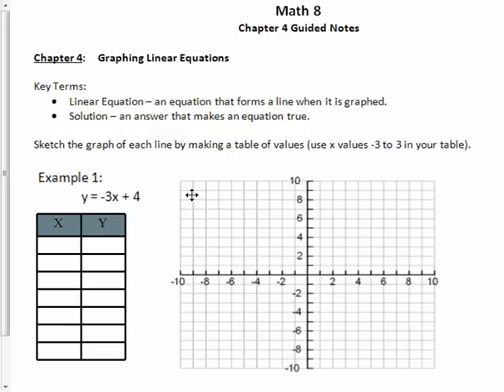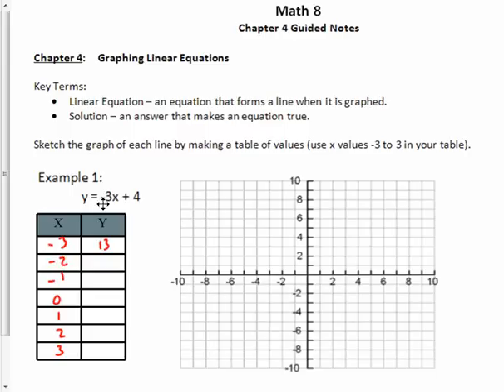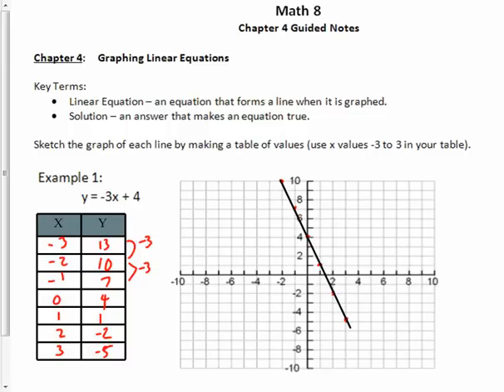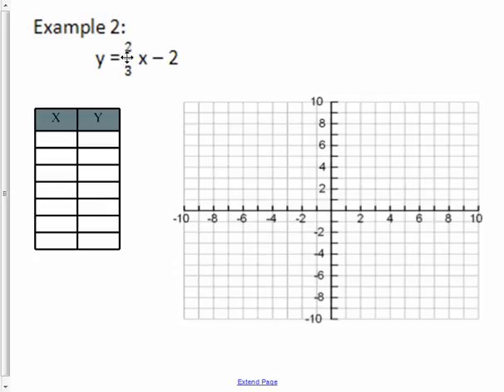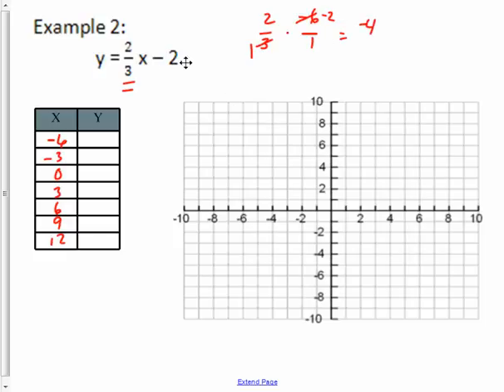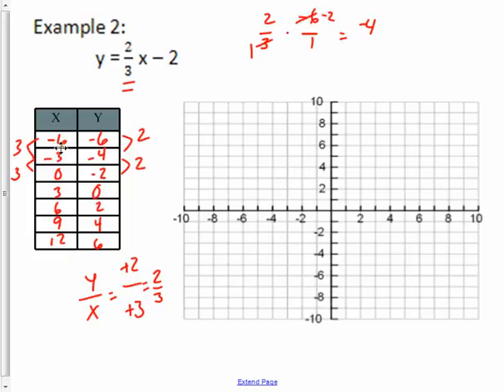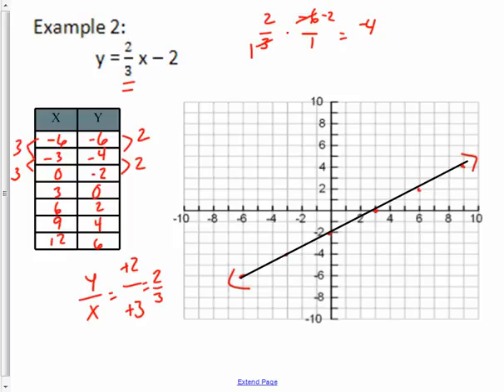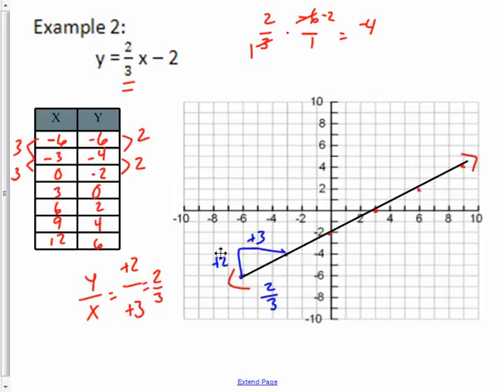MU4-1: Graphing Linear Equations